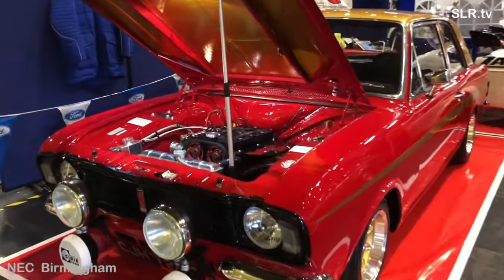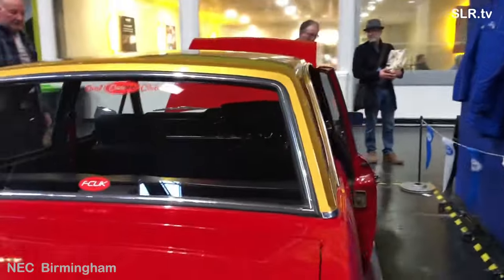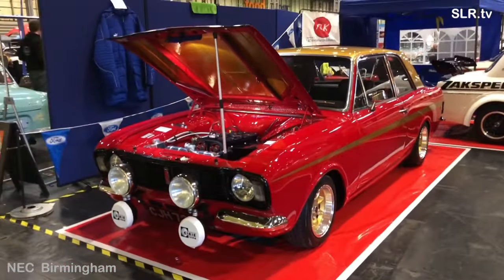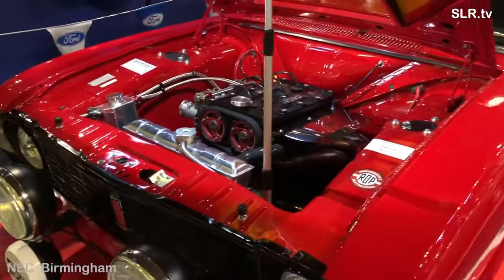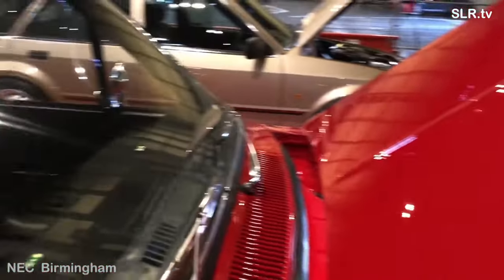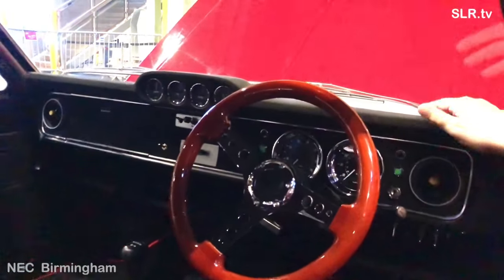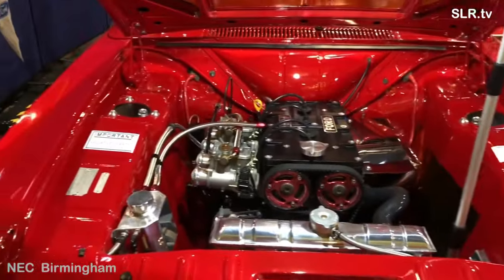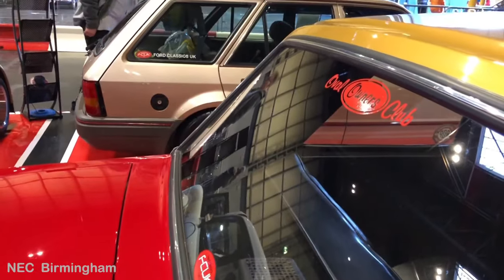Practical Classics Car Show 2024 | Ford Cortina Mk2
Todays visit is from the Practical Classics Classic Car and Restoration Show 2024.  The guys visit the Ford Cortina Mk2.  This is one of the cars on display within the FCUK area. It’s a walk round tour.  The cars on display are all at the Practical Classics Classic & Restoration Show 2024 with SLR.tv.  Gregory & Stevo take a look at all the cars on display at the NEC Classic Motor Show 2024, which is staged at the NEC, Birmingham.

The show is busy and has halls full of Classic Motors on display.  1st stop is the various Club cars on display.  There are several cars on display with a wide selection of models to view.
There are numerous cars & models to look at when visiting the NEC Classic Motor Show 2024. The guys are there on behalf of SLR.tv and prepare a short film for the channel featuring various classic motors to preview on SLR.tv at the NEC Classic Motor Show 2024.

There are great examples of the various models from the display range at the show. Gregory Bear gives us the details and back story behind many of today's classics at Practical Classics Classic Car And Restoration Show 2024. Gregory supplies us with some fun facts, stats and info.
Its time to go for now but Gregory Bear & Stevo will be back soon with more cartastic fun, see ya, toot toot, peep peep.

0:00 SLR.tv Blue screen
0:15 Introduction from Stevo
0:38 Ford Cortina Mk 2 tour commences
3:05 We hear from the owner about some of the interior finish
4:45 Stevo closes the show
5:00 SLR.tv closing titles commence
5:19 SLR.tv Blue screen
5:50 End